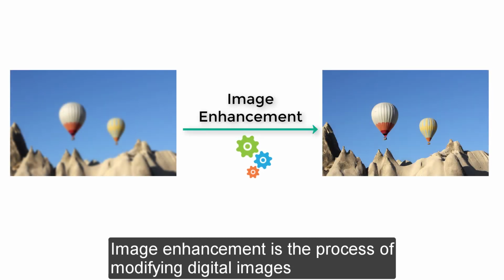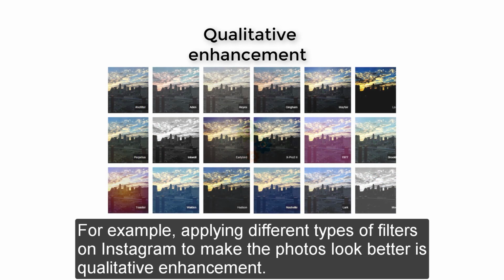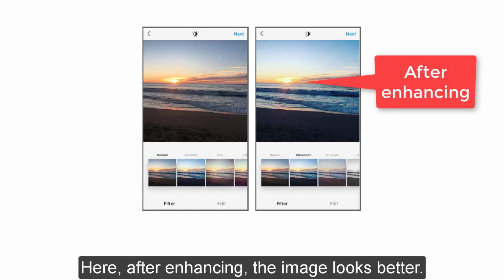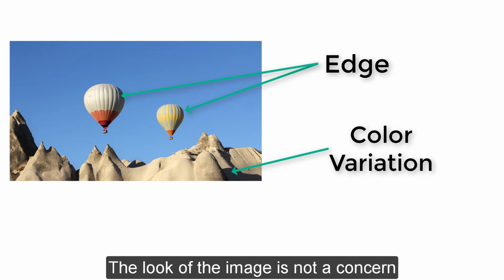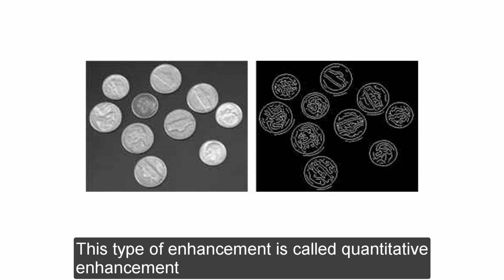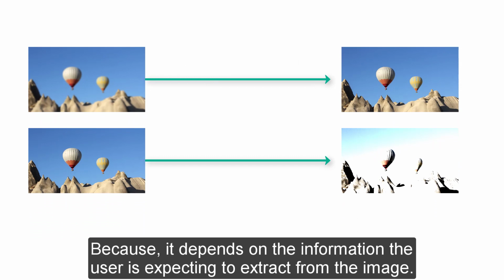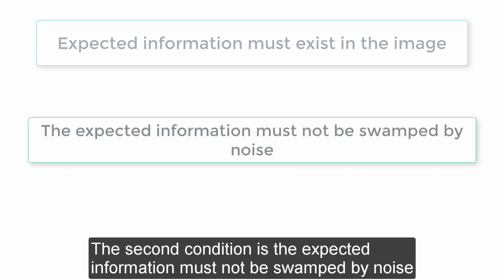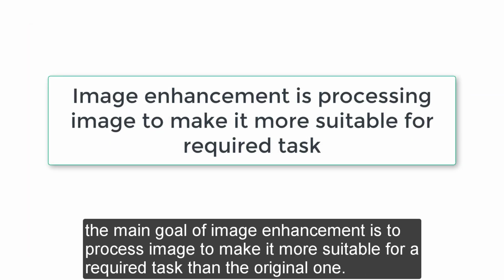What is Image Enhancement?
What is image enhancement? In this lesson, you will learn what is image enhancement. The lesson has been prepared with info graphics and relevant example. That is why you will have a crystal-clear idea of image enhancement. This lesson does not contain any implementation. Here you will simply learn the definition of image enhancement, types of image enhancement and the reason of performing image enhancement. People frequently ask the definition of image enhancement. In this lesson, I tried to answer this question in a way that everyone understands.
If you are a student taking image processing course, or a researcher writing paper this lesson will help you to represent your thoughts in a better way.